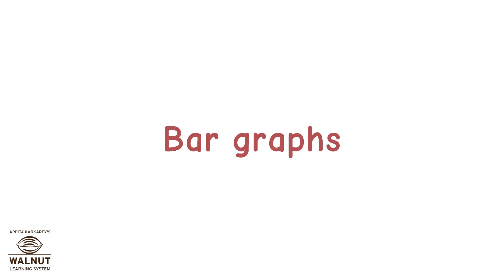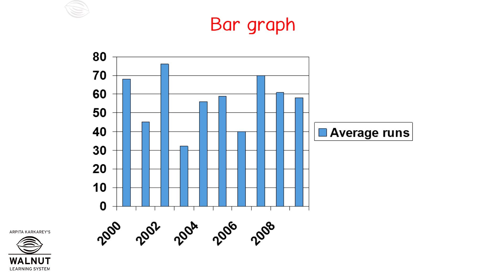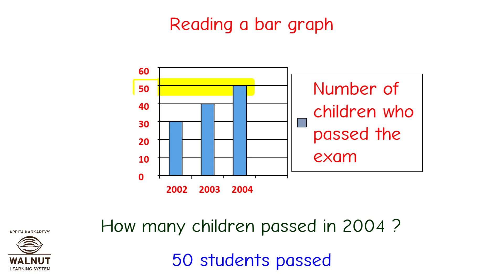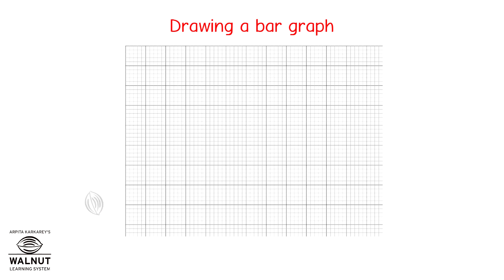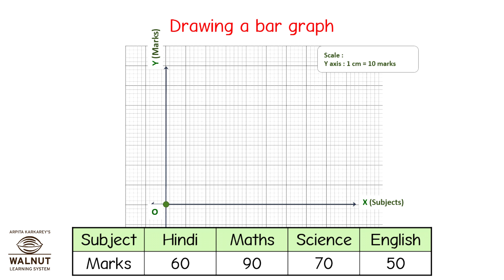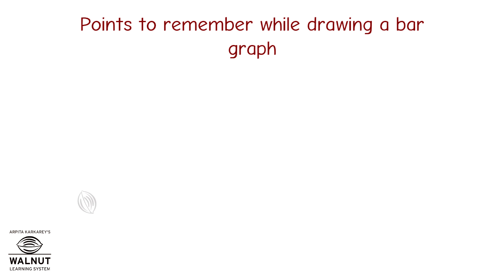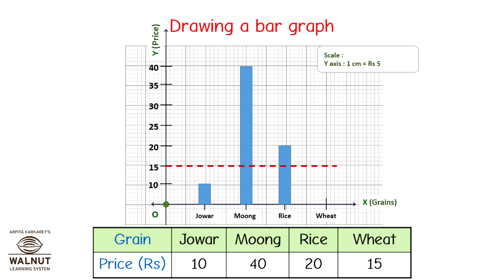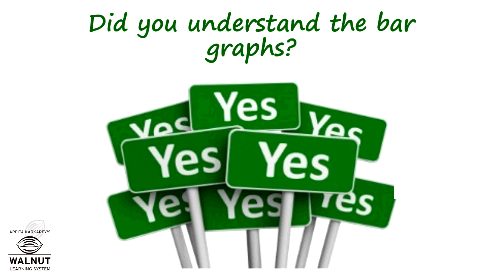6 Math - Bar Graph